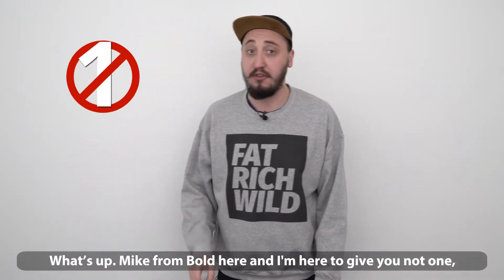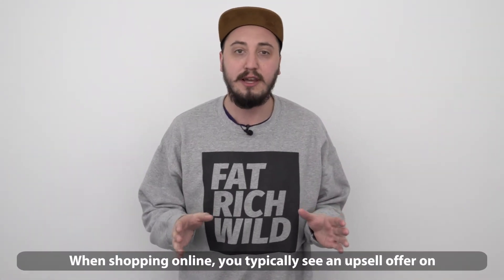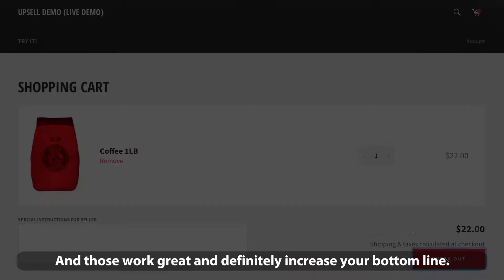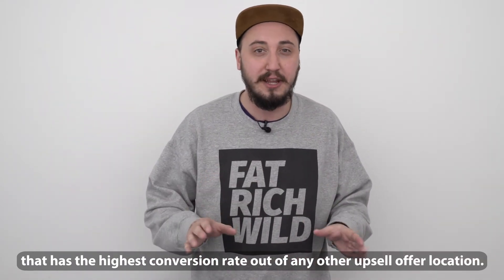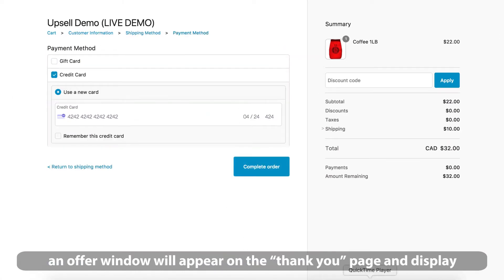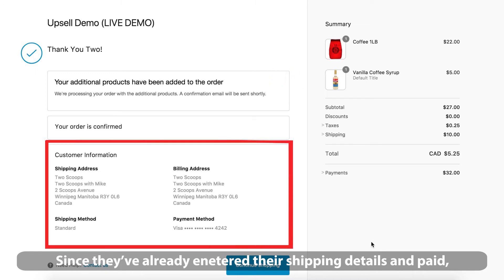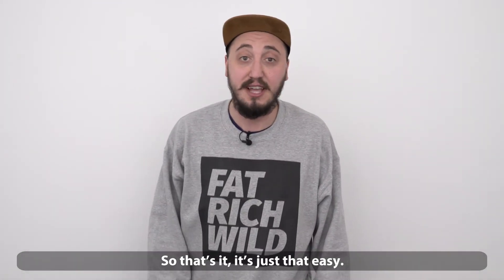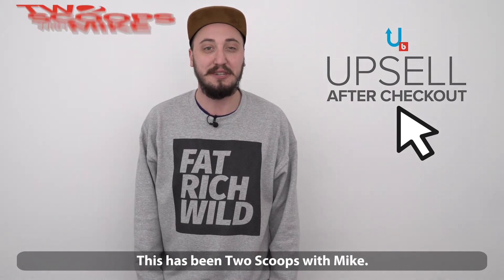Upsell After Checkout on Shopify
Harness the power of the one-click Upsell After Checkout impulse buy!